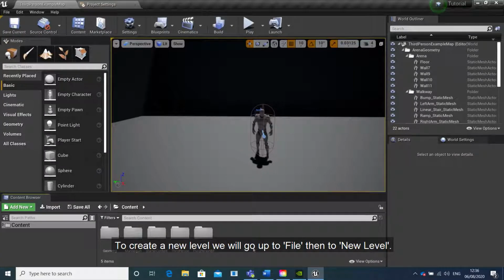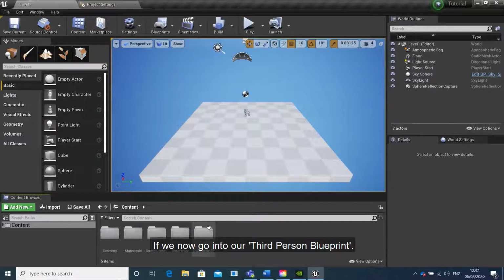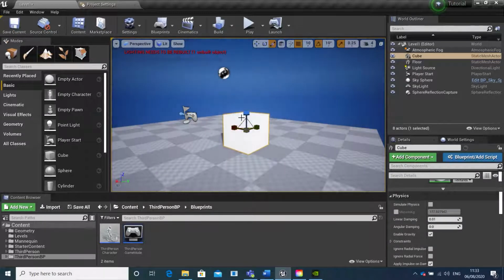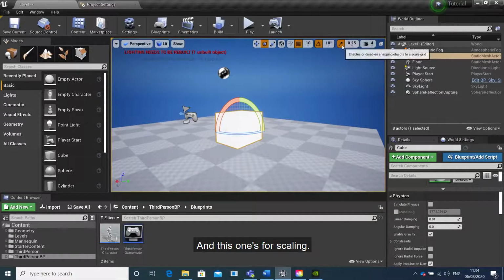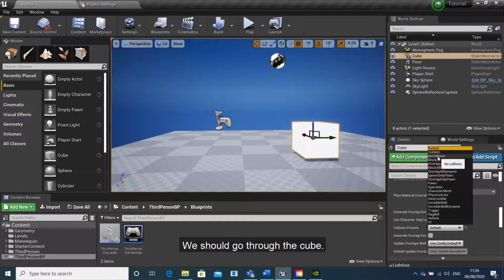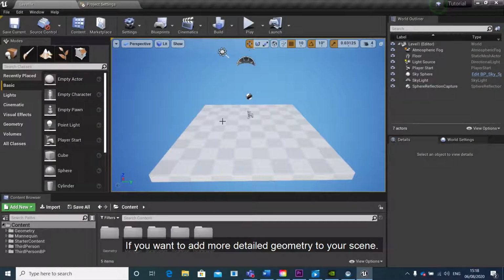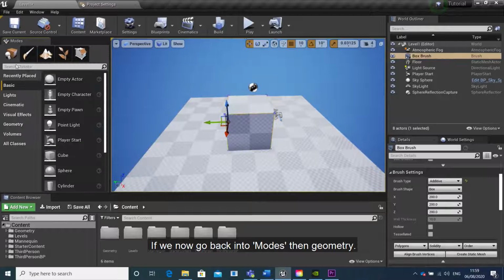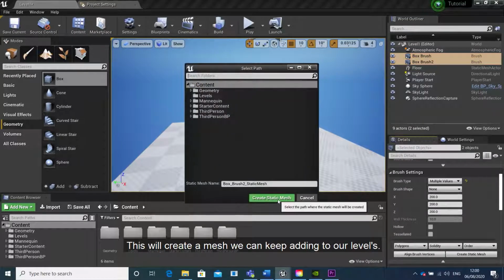Creating A Level In Unreal Engine